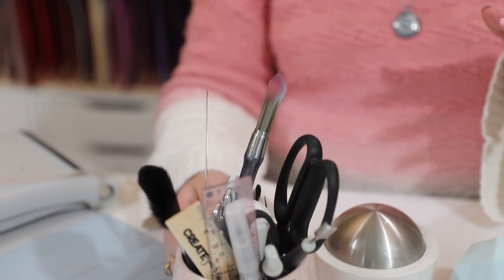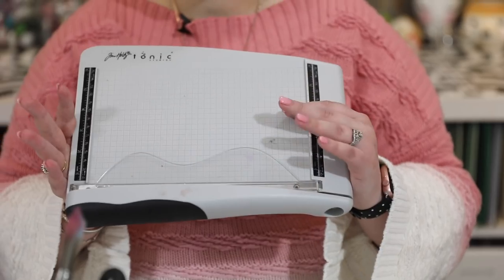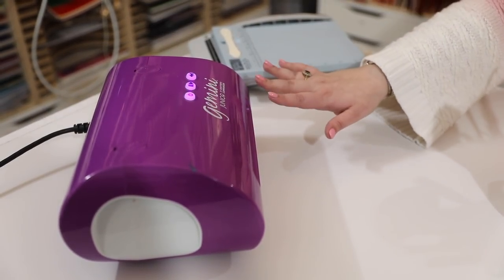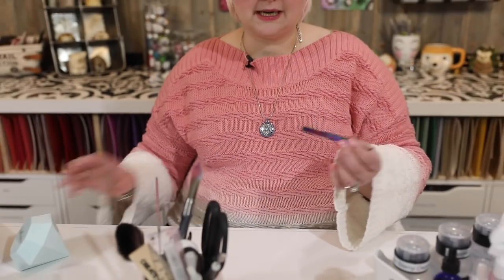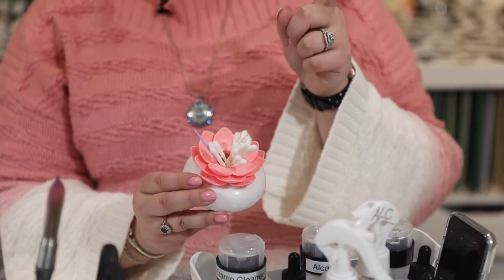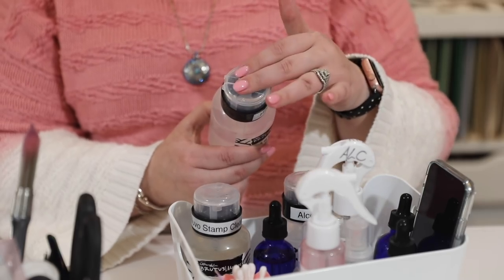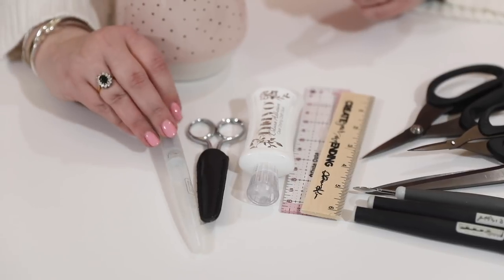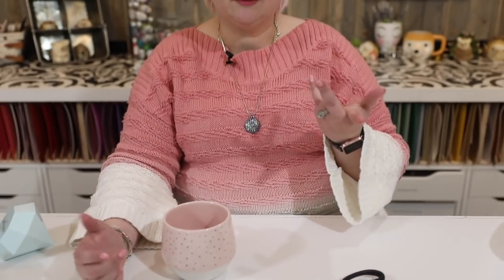My Paper Crafting & Stamping Desktop Essential Must Haves! Studio Tour Part 1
We've done our Favorite Things lists for last year, but after a few weeks of intensive crafting we've decided to share the items that we kept on our crafting table. These items are ones that we kept reaching for over an over again! Must haves for every crafter!

• Tool Case for Crystal Katana

• Crystal Katana Multimedia Pickup Tool

• LaurDIY 3 Piece Rainbow Starter Pack

• Mountain Falls 91% Isopropyl, Spray Bottle, 10 Fluid Ounce (Pack of 6)

• Chef'n Dash Salt Cellar with Flip Top Cover, Coconut

• Gemini Jr.

• Diaper Wipes

• Pink Lotus Cotton Swab Holder

• Gold Label Detailing Micro Brush Touch

• 1 oz Blue Glass Empry Eye Dropper Bottles

• Creative Grids 1.5" x 6.5" Quilt Ruler Creative Grids

• Knife Edge Craft Scissors 5"-w/leather Sheath